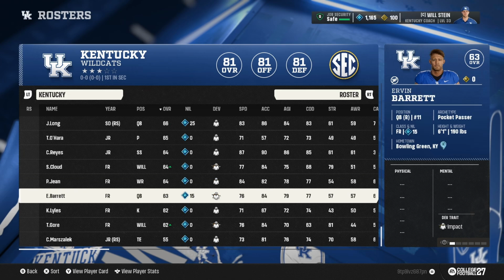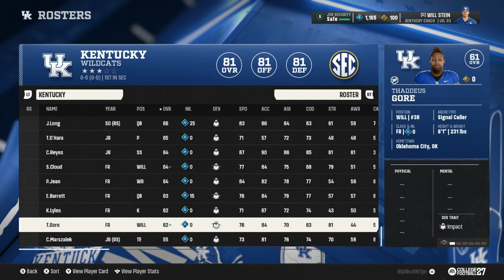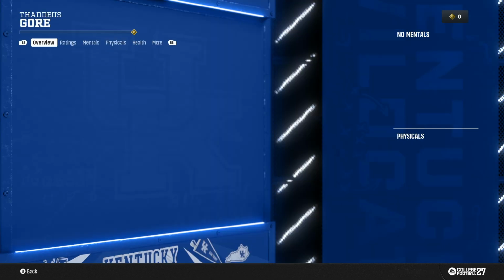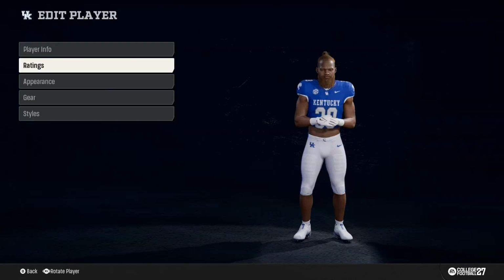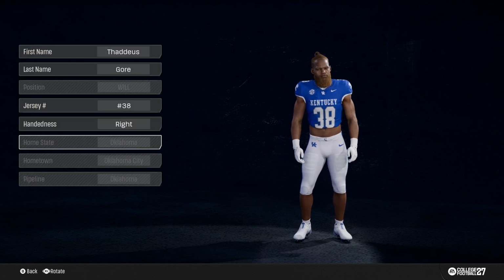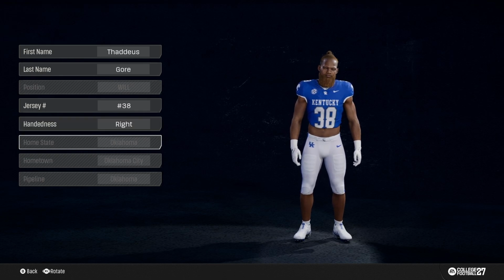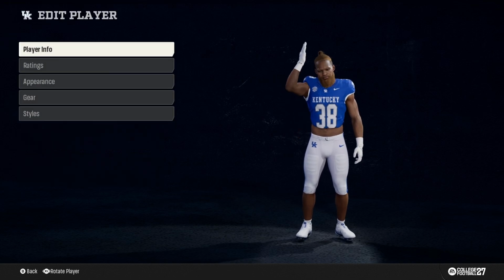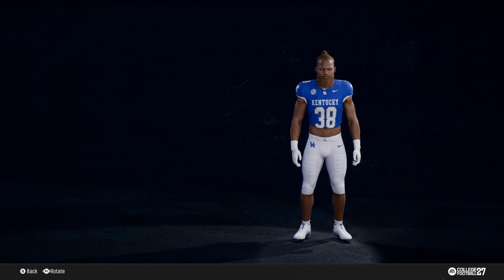How to EDIT Non-NIL Player Ratings in College Football 27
in this video, i show you how to modify the attributes and overall stats of non-nil players in college football 27. you'll learn which players can be customized, where to access the editing menu, and how to adjust their ratings in dynasty mode. Did this video help? Thanks!